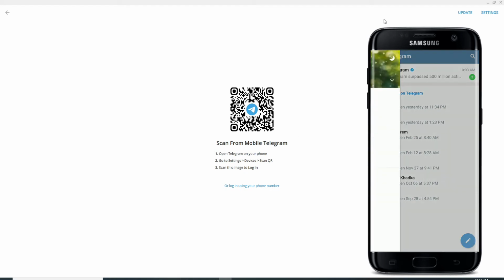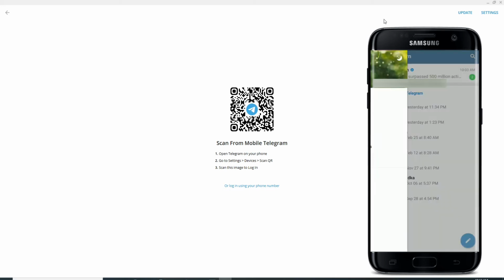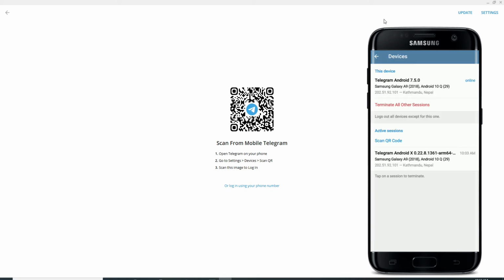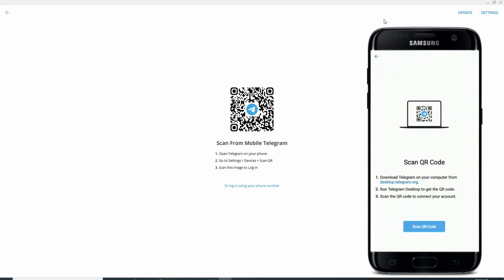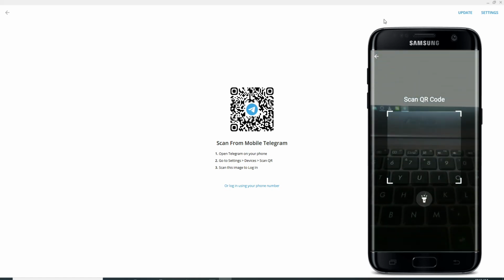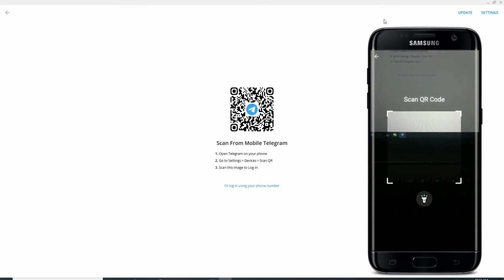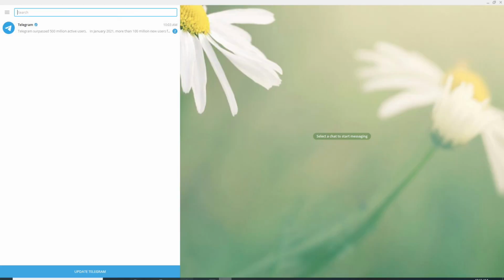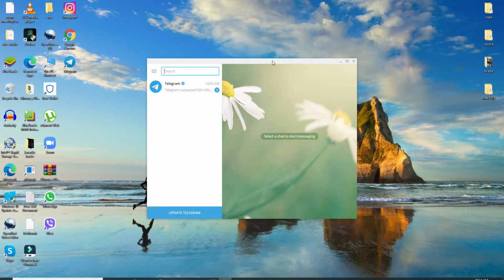Telegram Login With QR Code | How to Login to Telegram PC with QR Code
telegram qr code login | how to login to telegram with qr code | telegram login with qr code Iphone | telegram login desktop

Did you know that you can login to telegram app with qr code? This video walks you through the step by step process on how to sign in to telegram account with qr code. Here are the steps you need to follow:
1. First off, open the telegram app on your desktop / laptop.
2. Now, click on start messaging button. Now, QR code will appear.
3. Now, on your telegram mobile app, go to the hamburger menu as shown in the video and click on settings.
4. Under settings, click on devices and click on Scan QR Code option.
5. Again click on the scan qr code button and place your mobile on top of the qr code on your desktop / laptop.
6. Now, you'll be logged in to telegram pc with qr code.